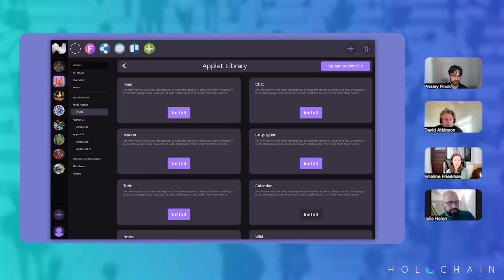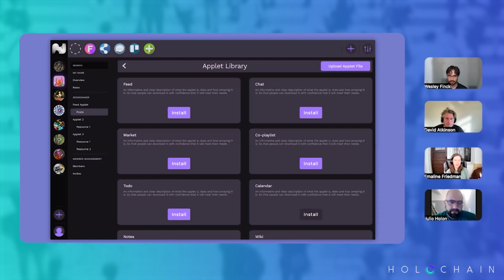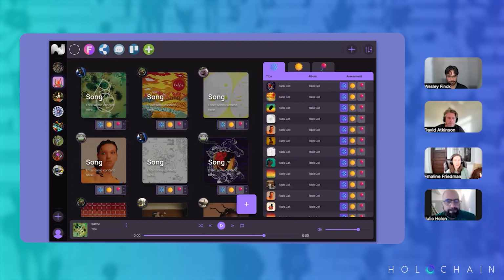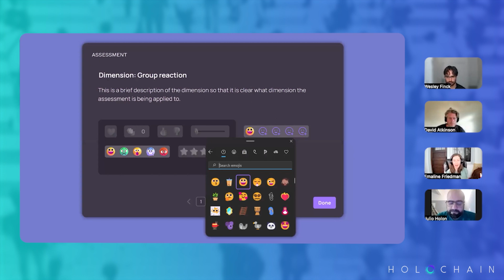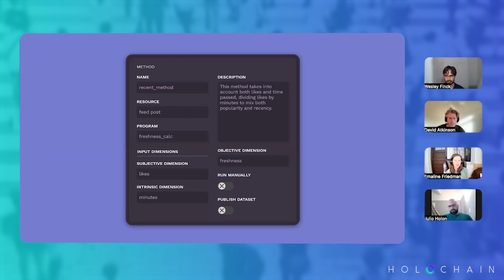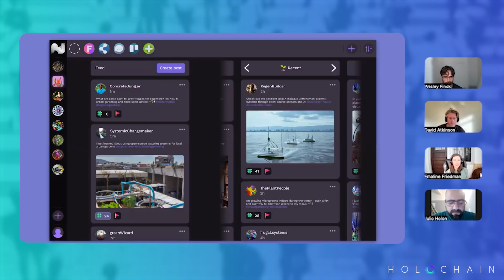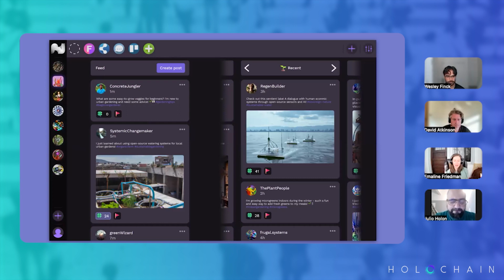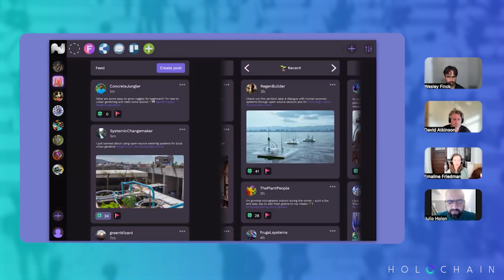Neighbourhoods - Community Defined Groupware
Neighbourhoods is creating a tool kit for developing groupware with customizable culture and social intelligence. Using a familiar Discord-like interface, communities can customize the behavior of a bundle of Holochain apps. Group-defined intelligence methods and results are stored in the Social Sensemaker, enabling validated intra-group action and cross-group coalition building.

Register your interest in developing applets or becoming a pilot Neighbourhood group

Featured:
Wesley Finck - Full Stack Developer
Julio Holon - Product Sensor
Emaline Friedman - Ecosystem Development